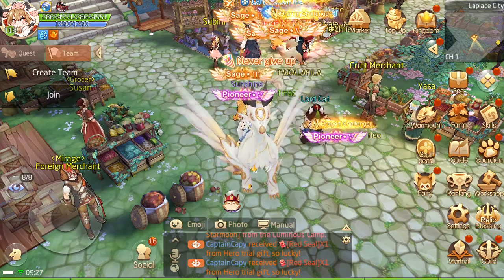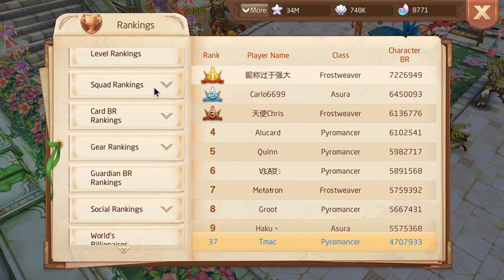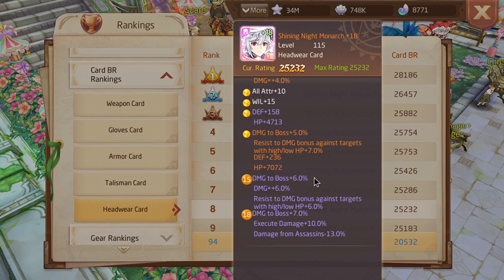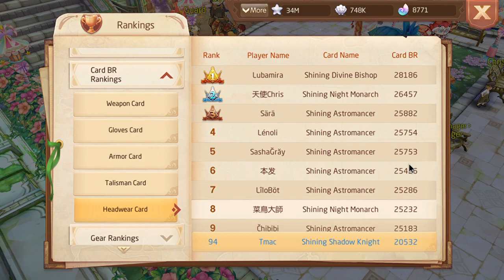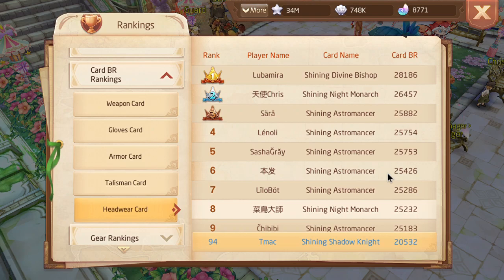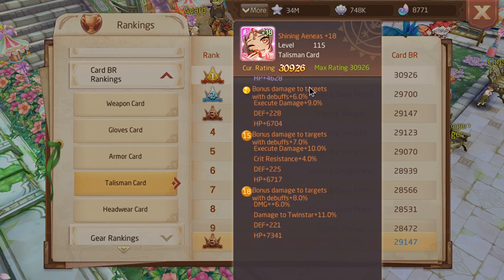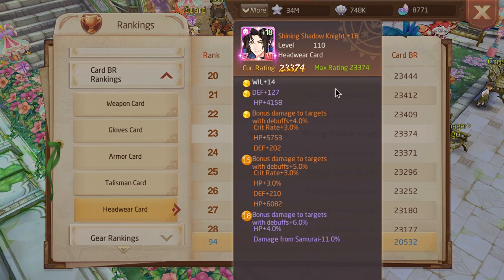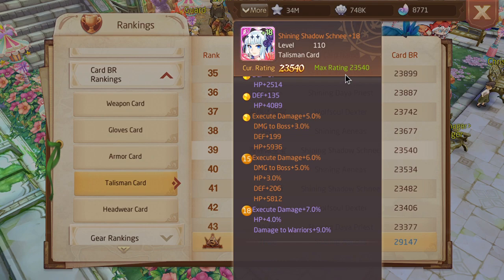Tales of Wind | The Best Shiny Cards In The Game